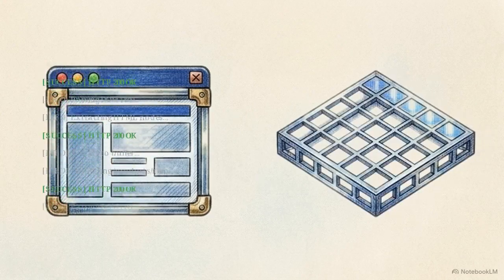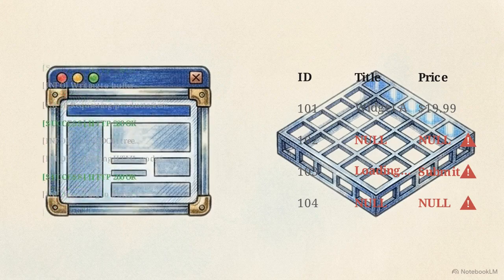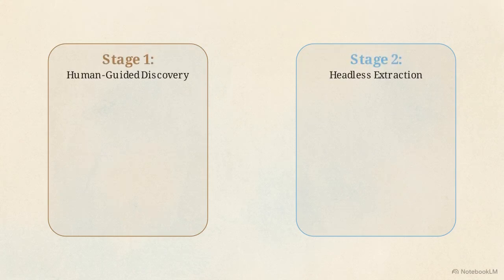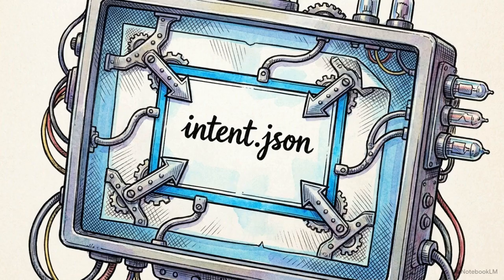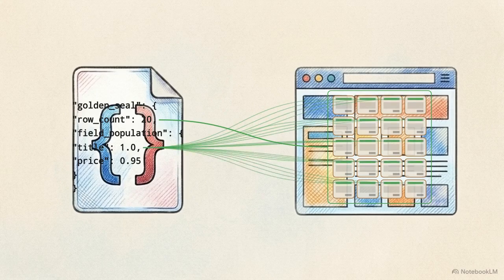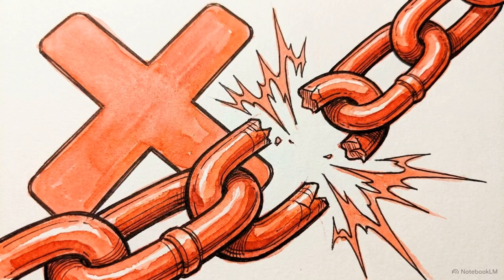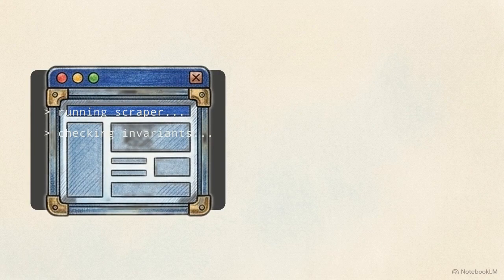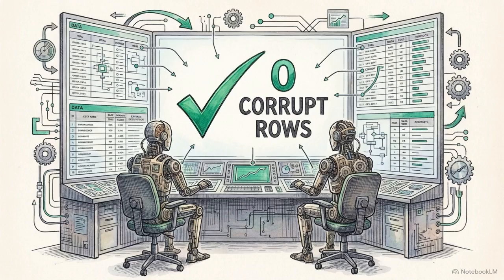Engineering for Structural Integrity: Building a Contract-Based Web Scraper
Pithom Labs Scraper introduces a systematic approach to web scraping that treats data extraction as a binding contract rather than a fragile script. Traditional scrapers often fail silently by ingesting corrupted or empty data when website layouts inevitably change. To solve this, we present a specialized engine that utilizes human-guided discovery to establish a baseline of "truth" for a webpage's structure. This baseline, or GoldenSeal, allows the machine to perform runtime assertions and halt execution immediately if the site's data density or lineage shifts. By prioritizing loud failure and forensic evidence over quiet errors, the system ensures that automated pipelines never compromise data integrity. This methodology shifts the focus from evading bot detection to maintaining structural rigor in a constantly evolving digital environment.